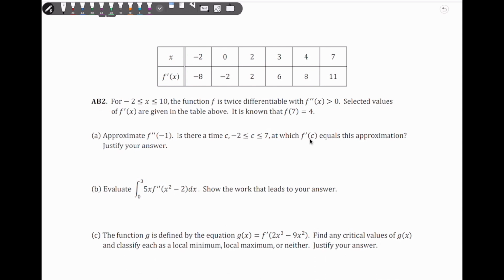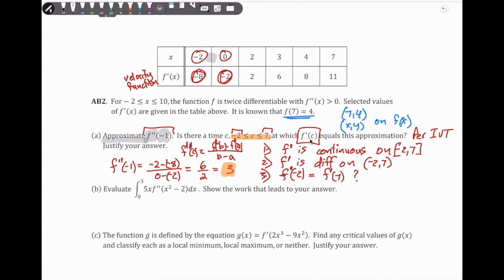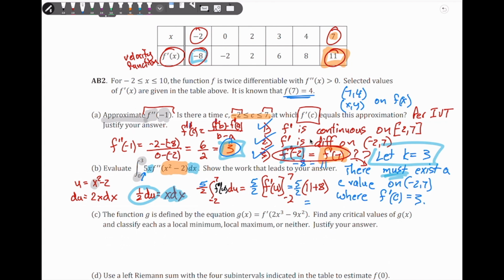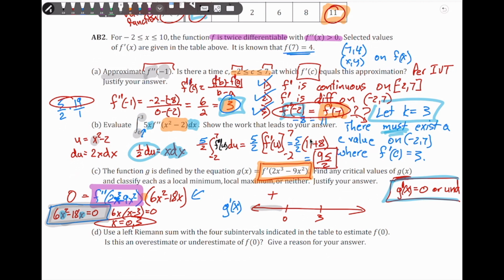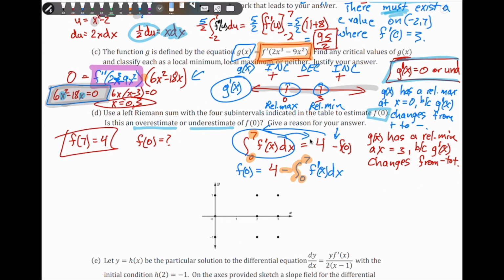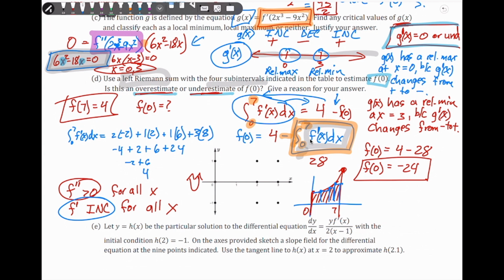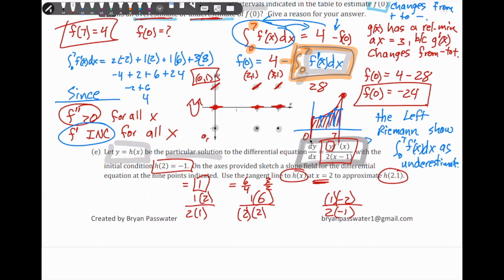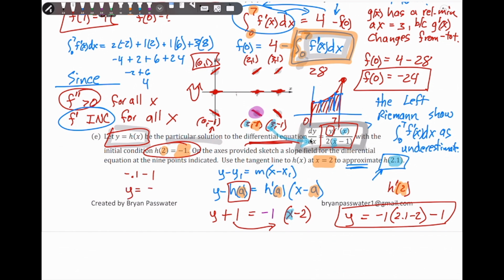AP Calculus | 2020 Practice FRQs - Example Problem #2 (AB2 FRQ)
Example Problem #2 (AB2 FRQ) - FRQ posted by Mr. Bryan Passwater, Speedway High School (Speedway, IN). Video recorded by Mr. Thomas Gomez, Prosper High School (Prosper, TX)

*Please note the written KEY on part d) should actually state...
Since f ' '(x) is positive for all x, f ' (x) is increasing.